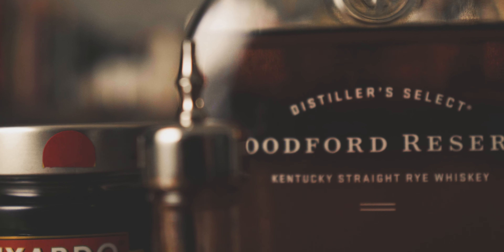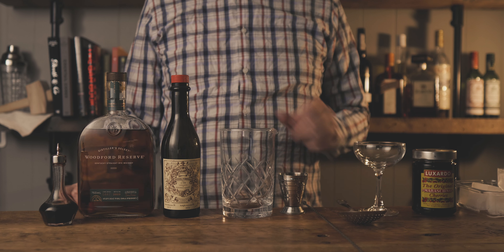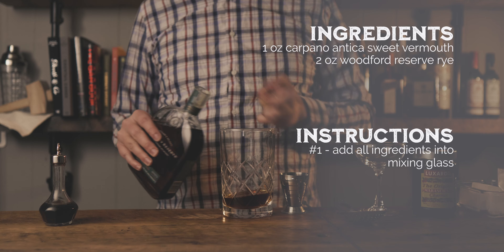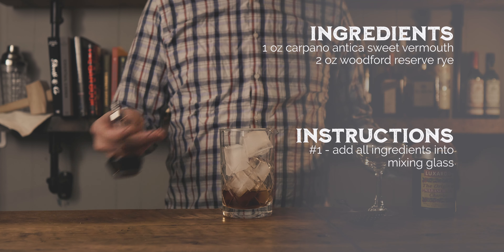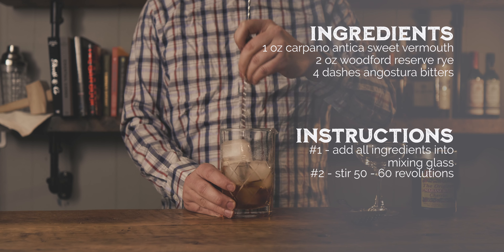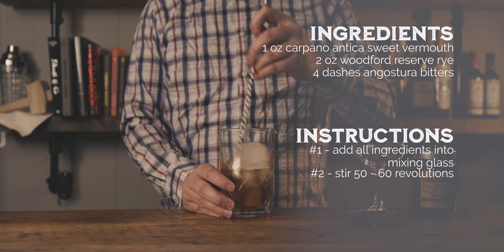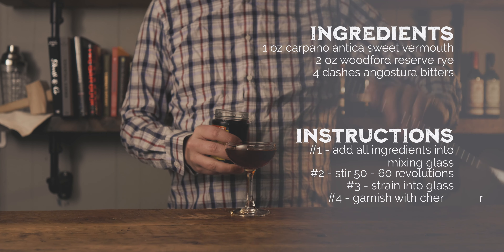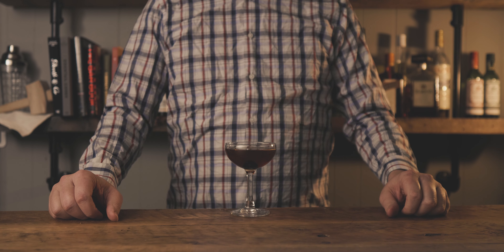Manhattan Cocktail Recipe | Classic Cocktail | Alchemix Bar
What do all classic cocktails have in common? They're boozy, and they're simple. Most use 4 or fewer ingredients, but they all pack big flavors. The Manhattan is no exception.

Ingredients
1 oz Carpano Antica sweet vermouth
2 oz Woodford Reserve Rye
4 Dashes of Bitters

Instructions
#1 - Combine ingredients into mixing glass
#2 - Stir over ice for 60 revelations
#3 - Strain into glass
#4  - Garnish with Cherry

When I started seriously working on my bartending skills and cocktail making, I needed to learn to drink the classics. Since they're more spirit-forward than your average Captain and Sprite. It took some time, but eventually, I adjusted my palate and actually started to enjoy them.

The Manhattan was one of these cocktails. I remember the first time I ordered one. I took a sip and wondered how anyone could possibly drink one. It tasted like gasoline. But, over time, my taste buds matured. Now I'm the one choosing to consume them.

I think it's essential to use high-quality ingredients without breaking the bank in all of my cocktails. For a cocktail as undiluted and straightforward as the Manhattan, you'll want to choose a good rye whiskey. I am using Woodford Reserve's Rye. It's spicy and gives just a hint of a tobacco flavor.

I pair this rye with Carpano Antica sweet vermouth. The notes of fig and cherries pair well with the peppery bite of the Woodford Rye.

I will rarely say this, but sometimes, you have to splurge for quality. And for slightly more than $20 for a jar, Luxardo cherries are worth the price. I garnish my Manhattan with a Luxardo cherry (or 3 if the mood strikes me). If you've never tried one of these little treats, you owe it to yourself to try one.

Some people like to use a cocktail pick and set it across the rim of the glass.  I, personally, like to drop the cherry into the glass.  It adds just a small hint of sweetness to the cocktail.  That, and I want to eat it after it's been sitting in the cocktail a while. It's kind of like a reward for drinking a "grown-up" drink.